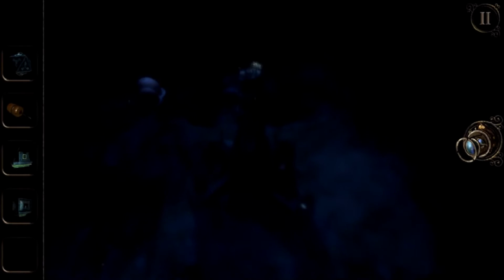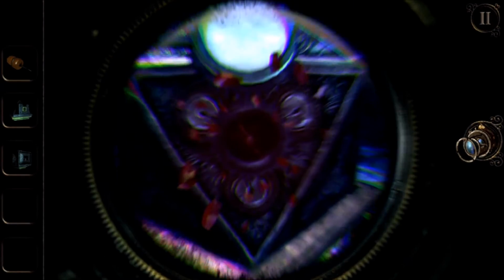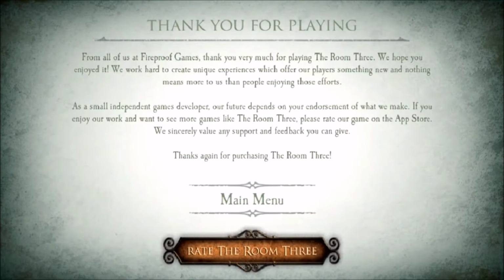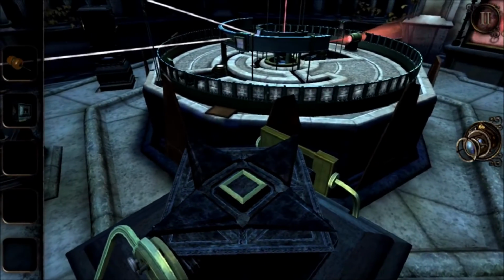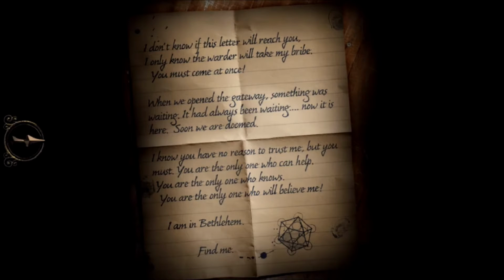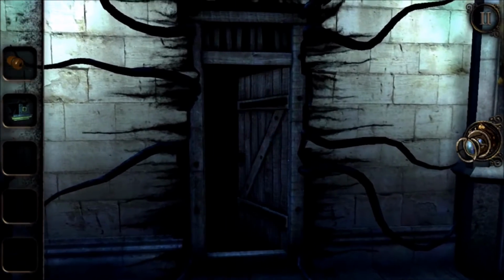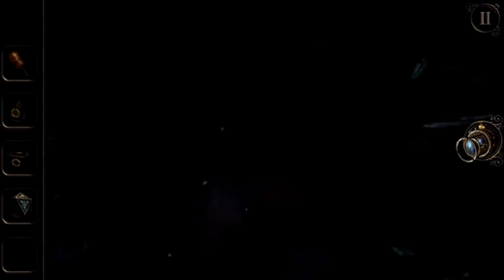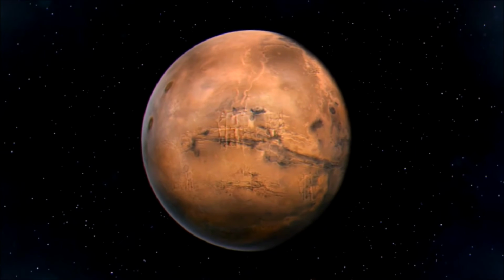TERRIBLE COMMENTARY ON ALL THE ENDINGS! SarcasticDragon Plays The Room Three ENDINGS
This is the end guys...so sad...ENJOY!